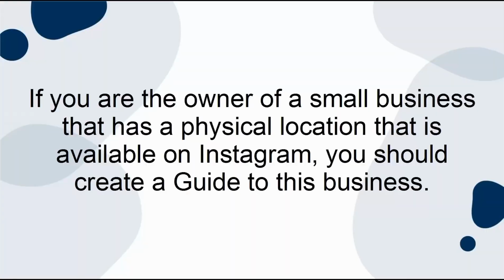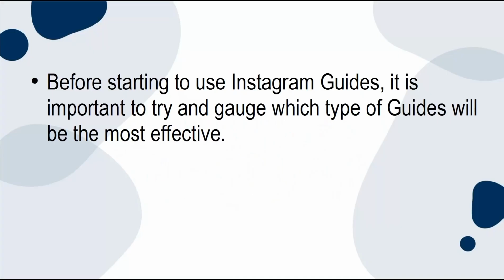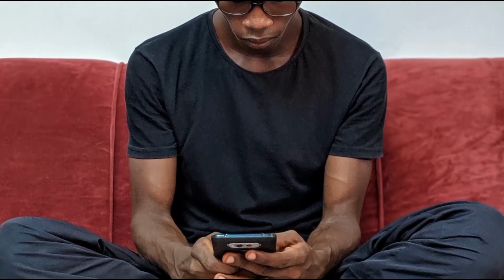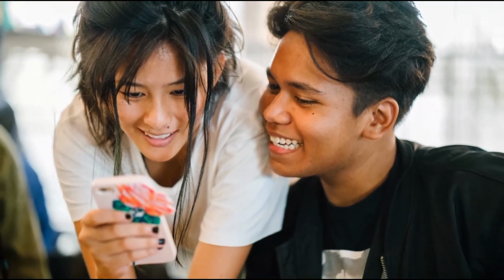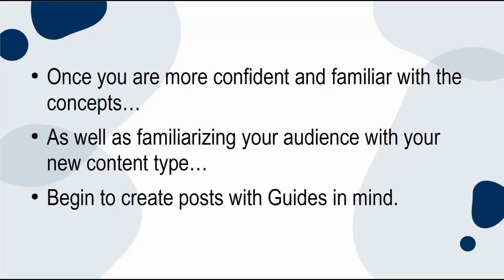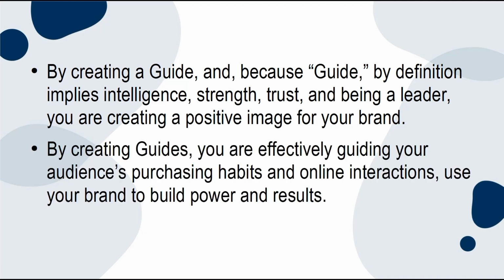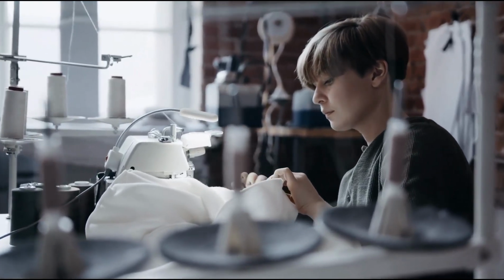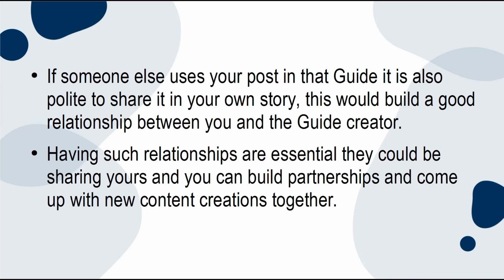paise kaise kamaye Instagram sa video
Instagram guideline